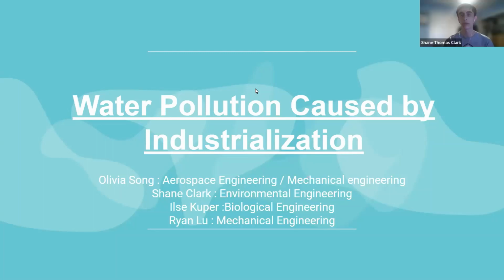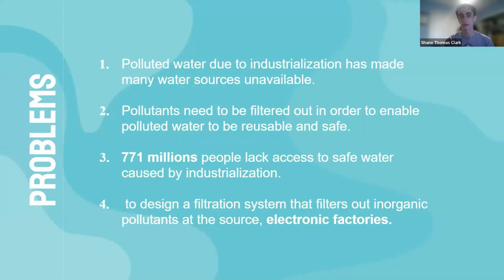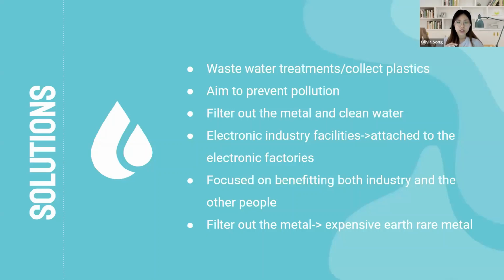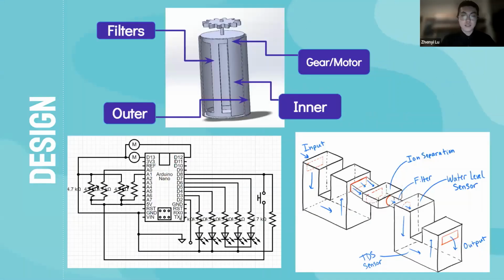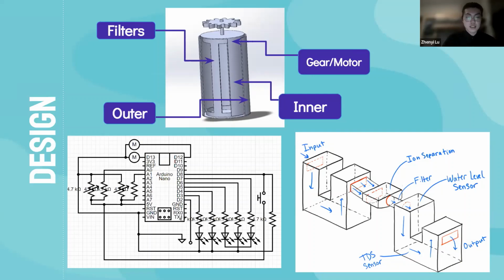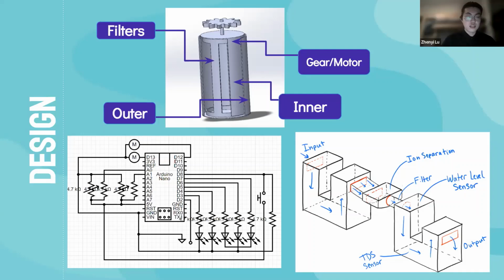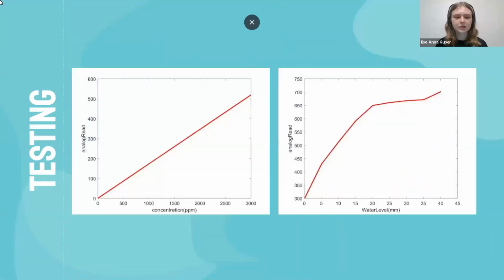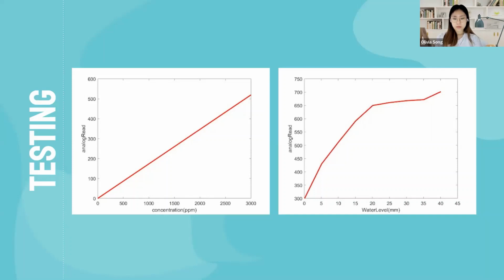eng 003 team pitch